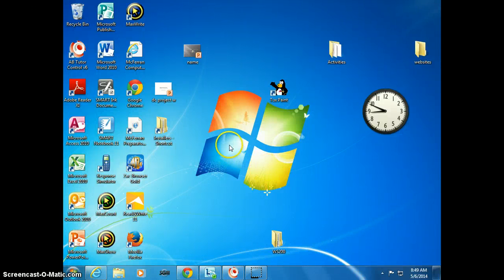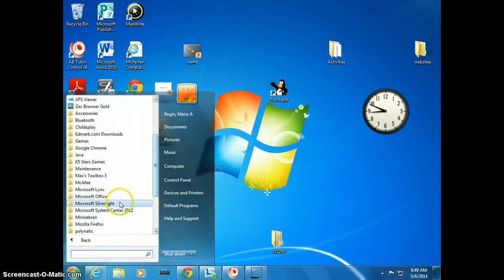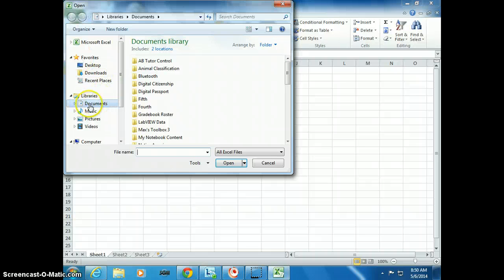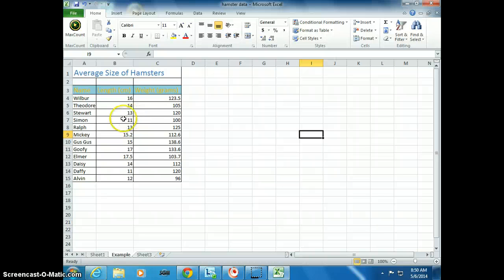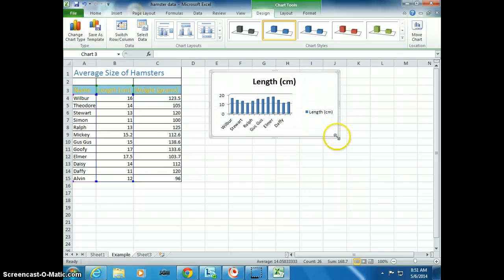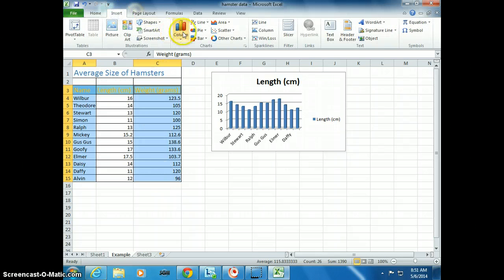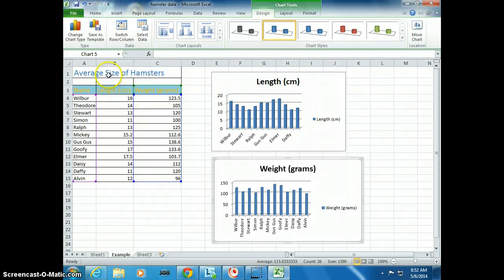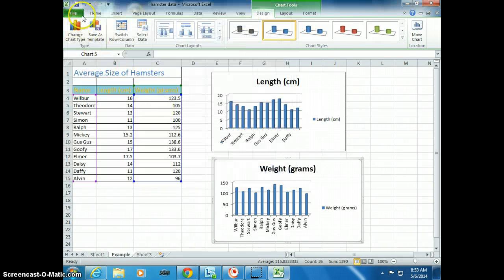Creating charts in spreadsheet program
Maria Begin creating charts in excel